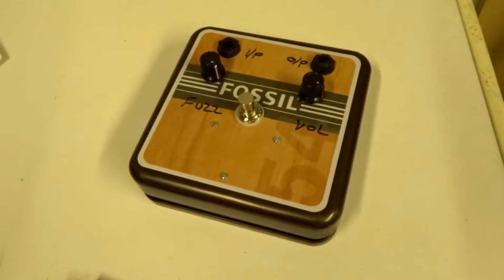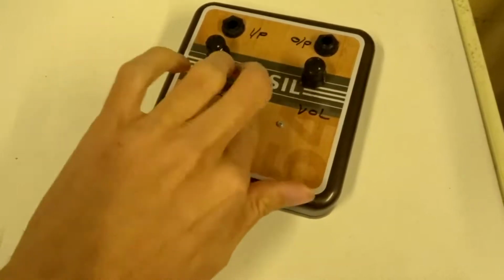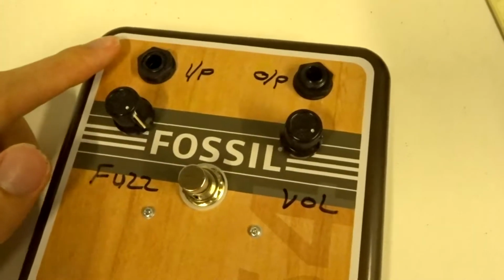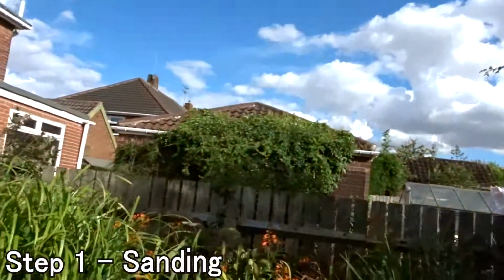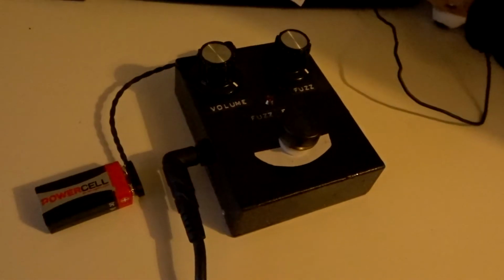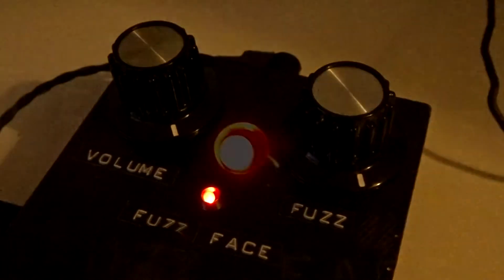Rehousing a DIY Fuzz Face! (Part 1)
I bought a cool Fuzz Face clone on ebay for cheap, and decided to try my hand at rehousing it in a new enclosure, as well as trying some simple mods.

In this video, I rehouse the pedal in a new custom enclosure. Next time, I'll show you guys a demo of it in action!

You can listen to my music here - henrymorse.bandcamp.com